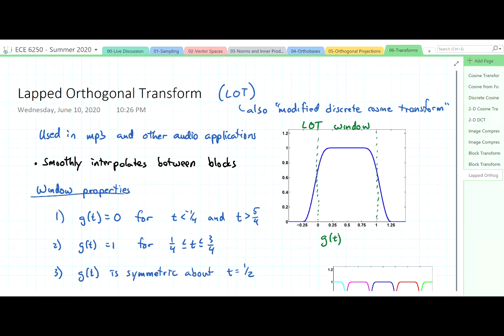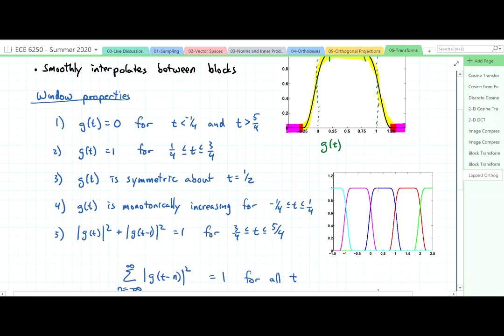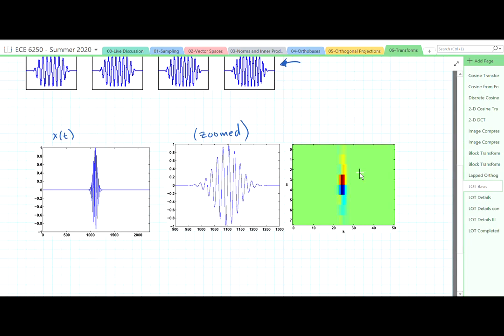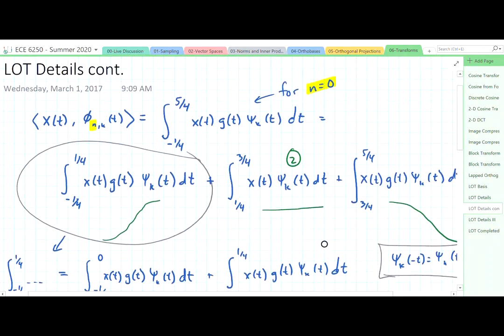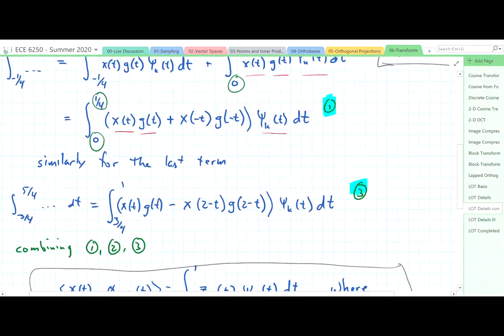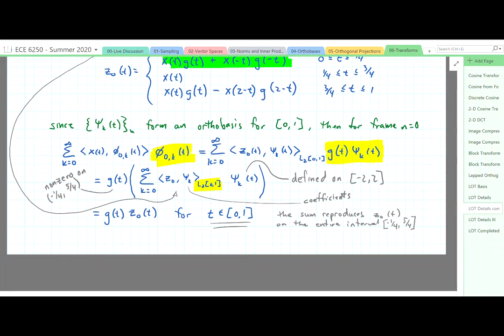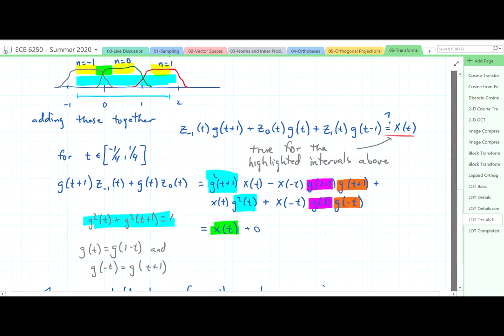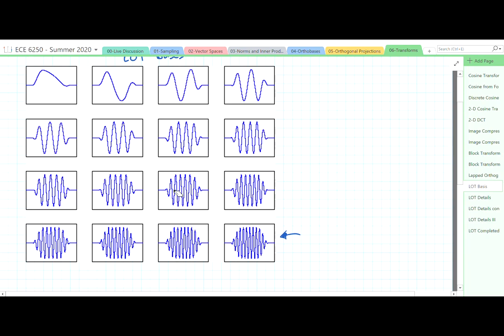ECE6250 29 Lapped Orthogonal Transform